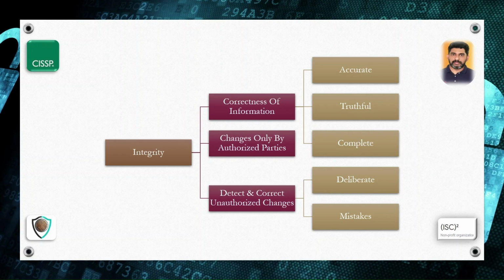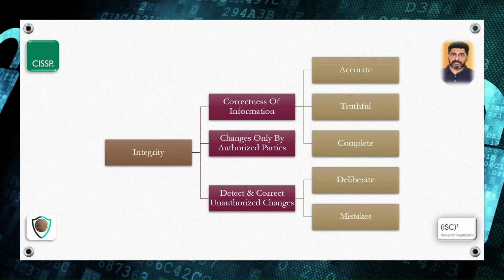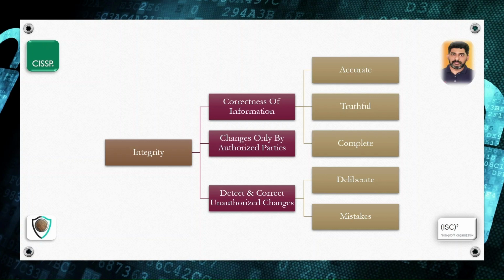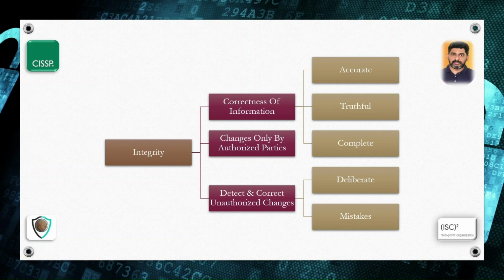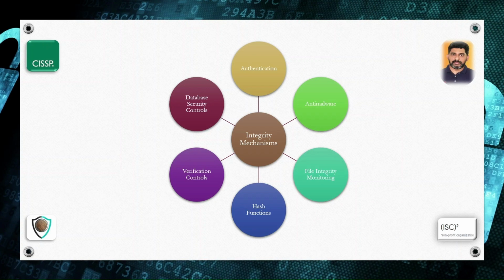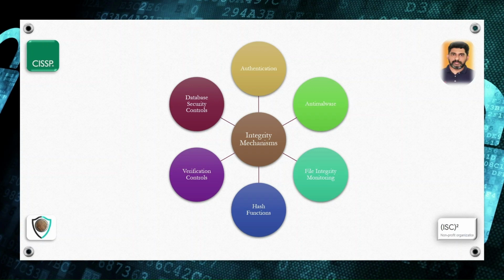Data Integrity (CISSP Demo)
Short Video On Data Integrity